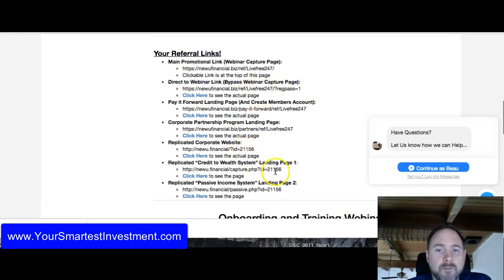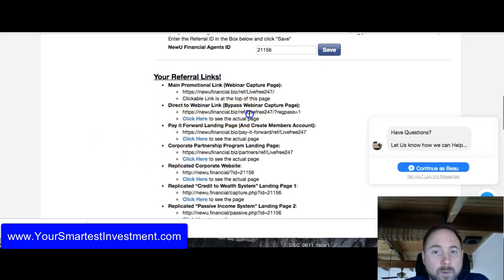Where to find your Referral links for NewU Financial